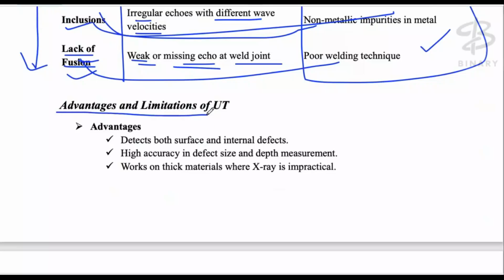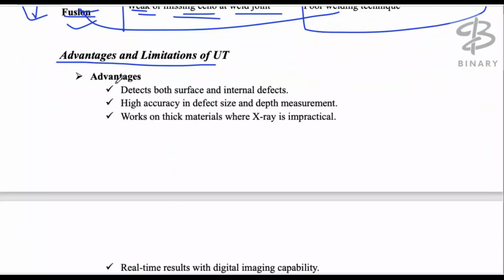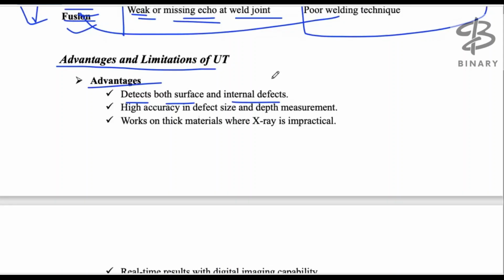96.3 Advantages and Limitations of UT | Non Destructive Testing | Material Science and Engineering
Description
This video highlights the advantages and limitations of Ultrasonic Testing (UT), one of the most effective Non-Destructive Testing (NDT) techniques. It explains the key benefits of UT, such as high sensitivity to small flaws, deep penetration in materials, precise location and size detection, immediate results, and its applicability to both metals and non-metals. At the same time, the video discusses limitations, including the need for skilled operators, difficulty in inspecting complex shapes, high equipment cost, requirement of proper surface preparation, and challenges in detecting very near-surface defects. By understanding both strengths and weaknesses, engineers can make informed decisions about using UT in industries like aerospace, automotive, power generation, and construction.